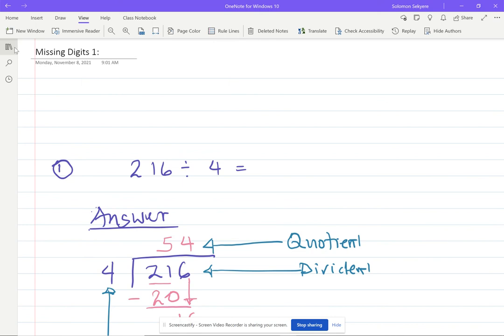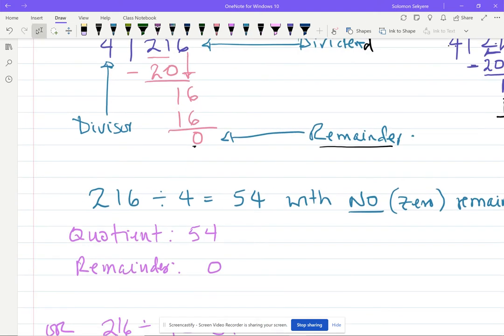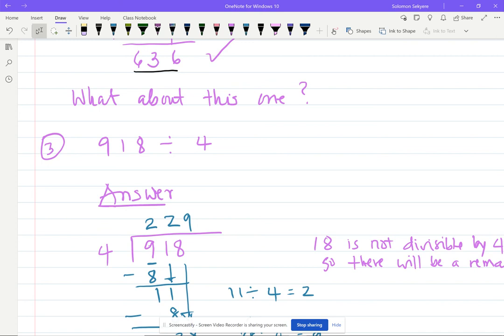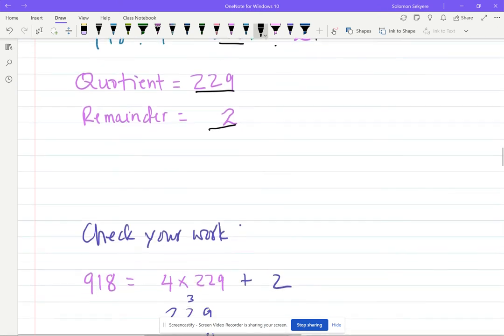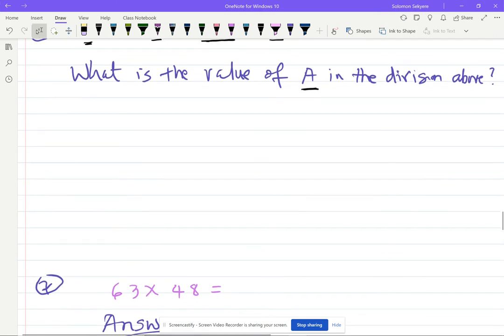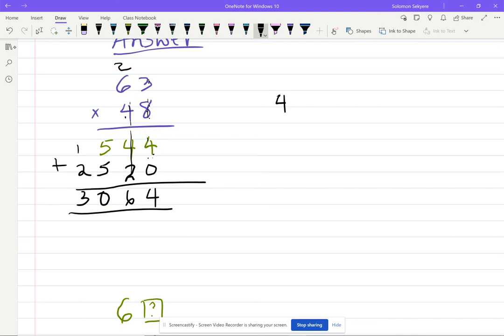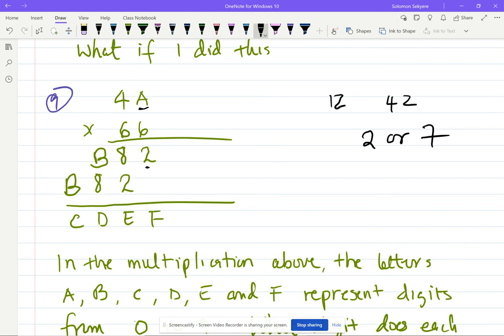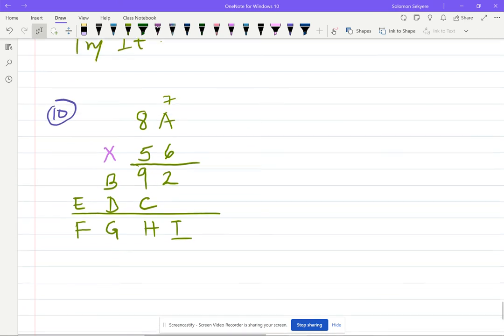Missing Digits 1: Multiplication and Division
MathPro by Bloom Academy: Missing Digits 1: Multiplication and Division.